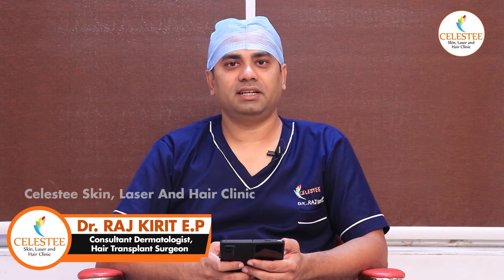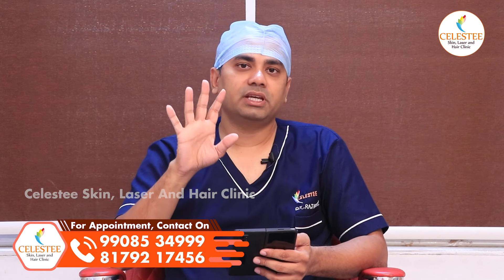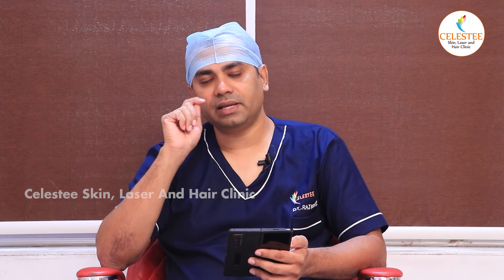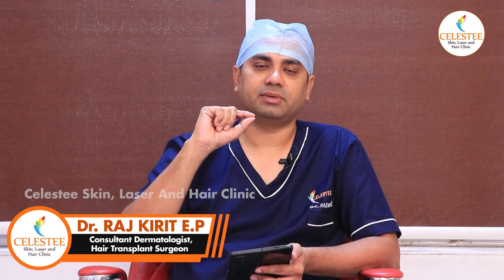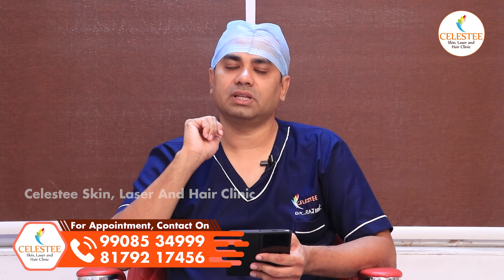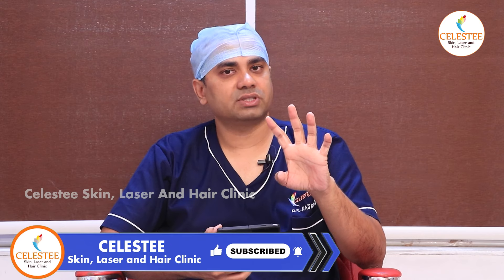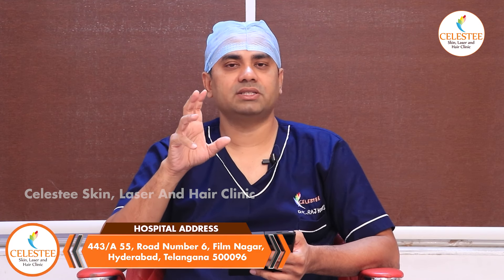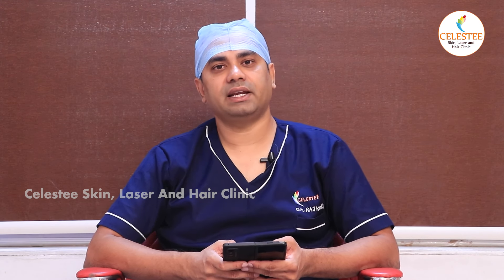ముక్కుపై నలుపు పోవడానికి || How to Remove Pigmentation From Nose in Telugu || Celestee Skin Clinic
Celestee Skin, Laser, and Hair Clinic is an organization with dedication and commitment to the skin, hair, and nail problems. Celestee skin laser and hair clinic is the only clinic with a holistic approach for medical and cosmetological problems as it has an in-built Dermatopathology lab and cosmetology lab facilities where they can analyze and give us all the diagnoses required for the proper approach and treatment of the disease/problem.

Celestee has been established by Dr. Raj Kirit E.P., a renowned, seasoned dermatologist. His experience is with all fields of dermatology ranging from Cosmetology, Dermatosurgery, Laser surgeries, Hair loss therapies, Hair transplantation, and anti-aging treatments.

Celestee Is The Best Hair Treatment Clinic in Hyderabad and as well as Celestee Is The Best Skin Care Hospital in Hyderabad which gives the following Services :
* Laser Resurfacing,
* Scar Treatment,
* Wart Removal,
*Photofacial,
* Tattoo Removal,
* Sun Spots,
* Age Spots, And Other Pigmented Lesions,
* Leucoderma Treatment,
* Anti Aging Treatment,
* Botox Injections,
* Glycolic Peel.

Visit us @
Dr raj kirit
Celestee Skin, Laser And Hair Clinic
443/A 55, Road Number 6, Film Nagar, Hyderabad, Telangana 500096

Regards
Celestee Team